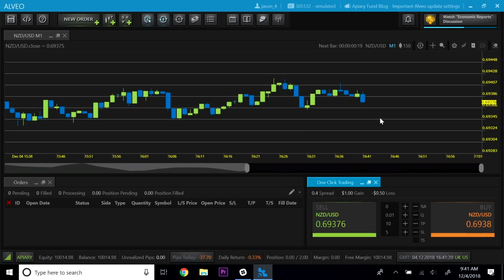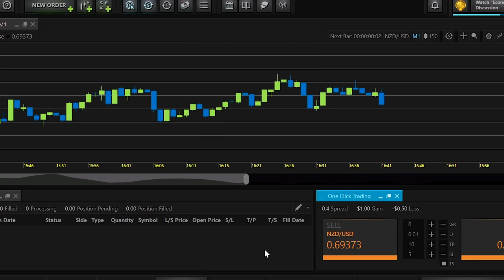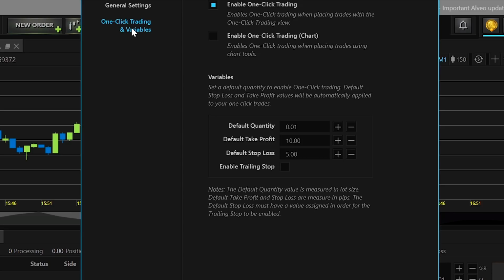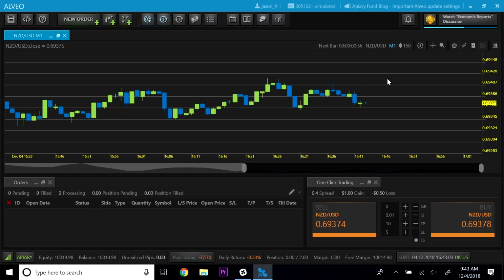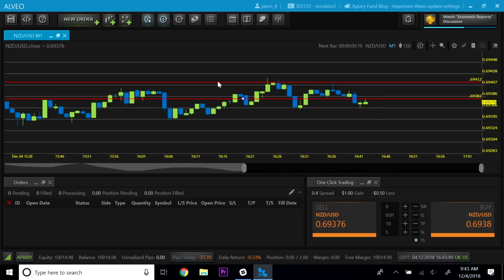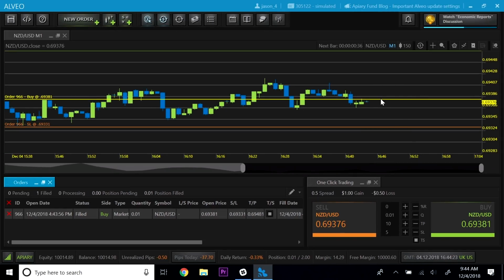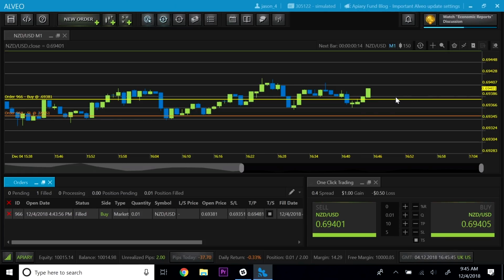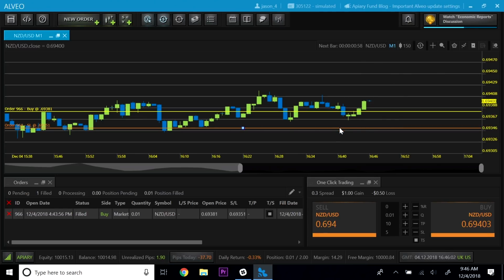Trailing Stops: How to use them.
Trailing stops can make or break trades in the markets at times.  In turbulent markets, trailing stops can help make you profitable as opposed to losing your trade.  Here, Jason explains a trailing stop, how it works, and how to use them to get passed the "Trailing Stop" beeline achievement if you are working on the beeline to get funded.